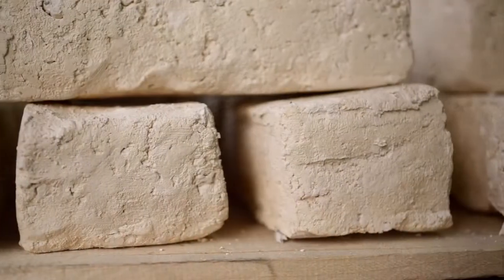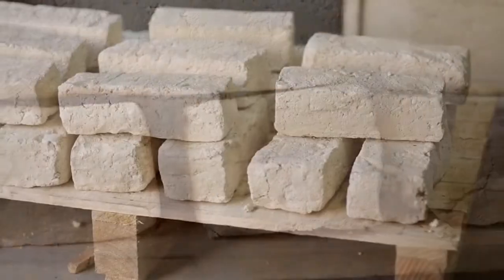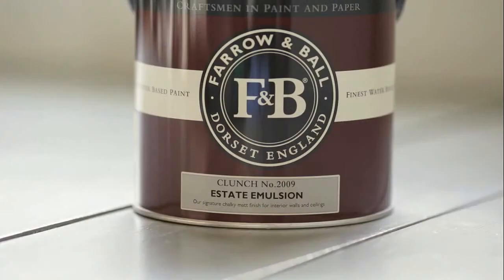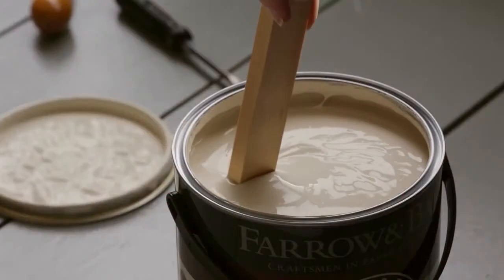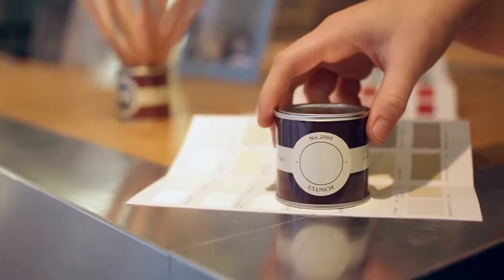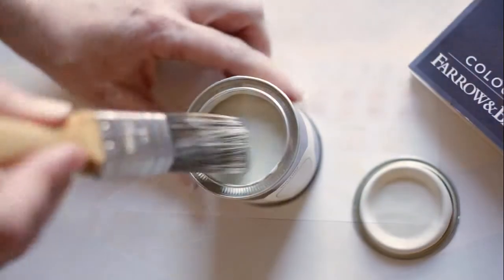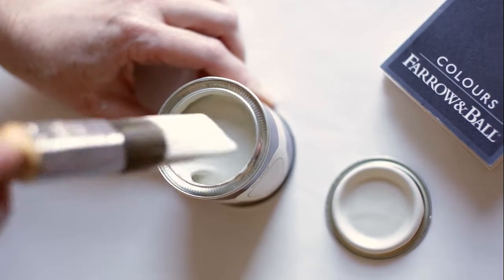Краска Farrow&Ball цвет Clunch 2009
Узнать стоимость и заказать краску Farrow&Ball цвет Clunch 2009 можно на сайте Европаркет:
Здесь вы найдете множество других цветов и оттенков краски, а также полезных инструкций и материалов.